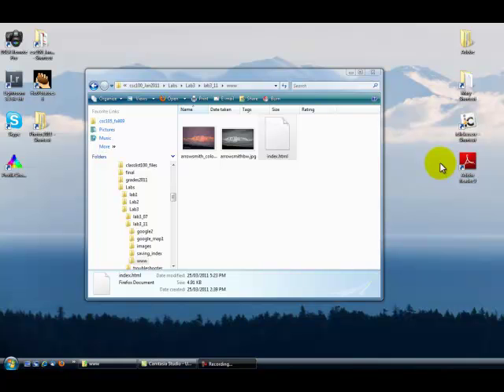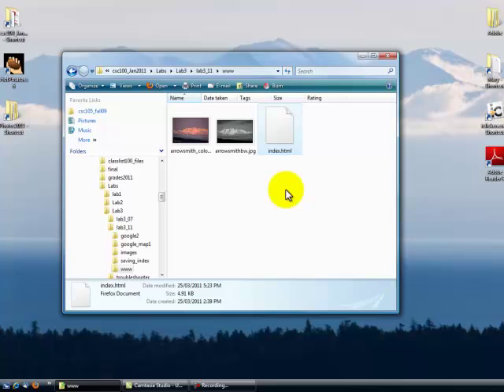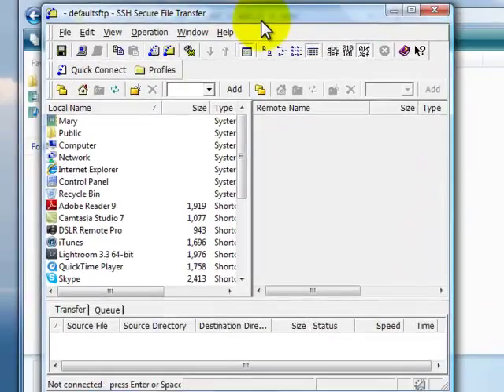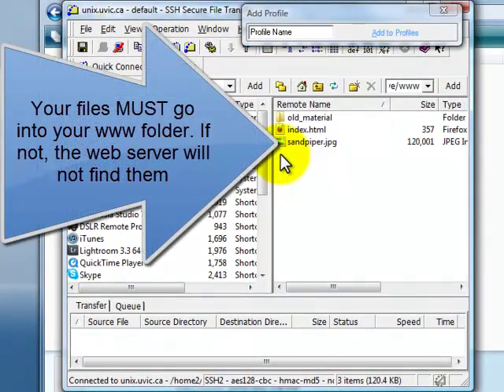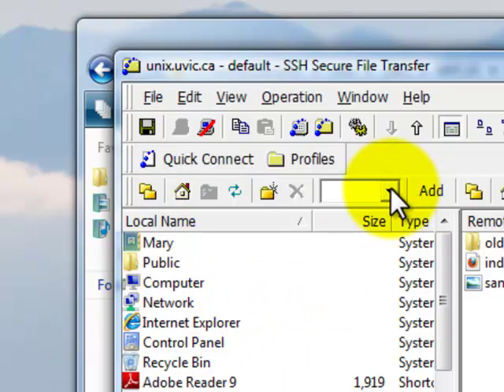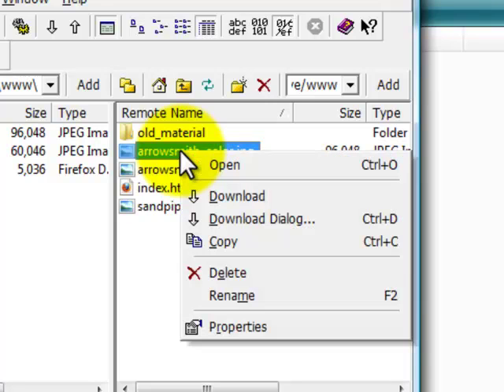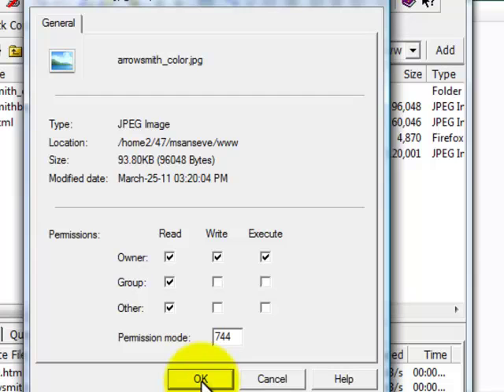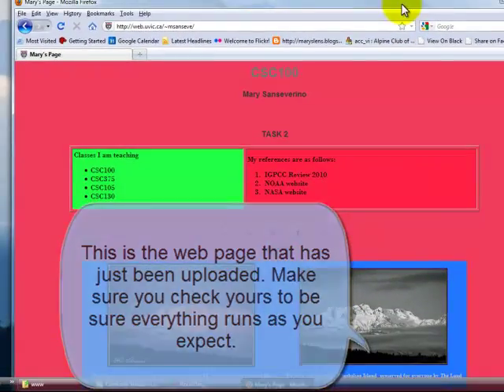Uploading your Lab 3 web page using SSH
A short video taking you though how to upload via FTP (File Transfer Protocol) your webpage to your Netlink account.